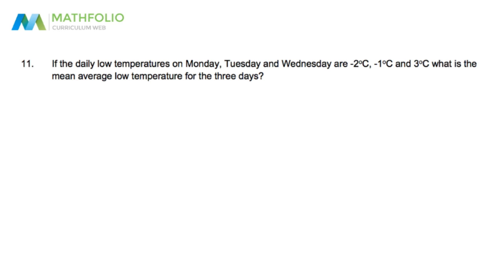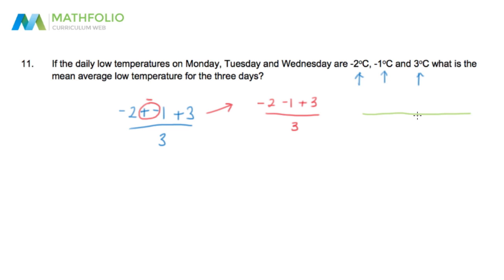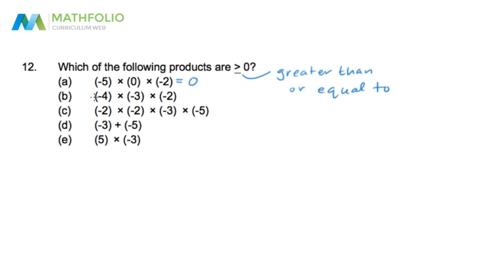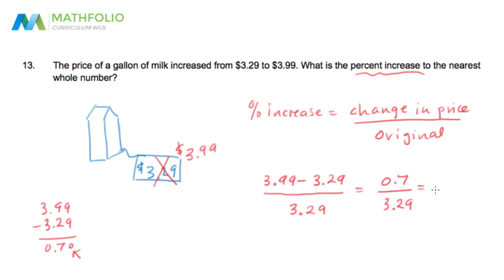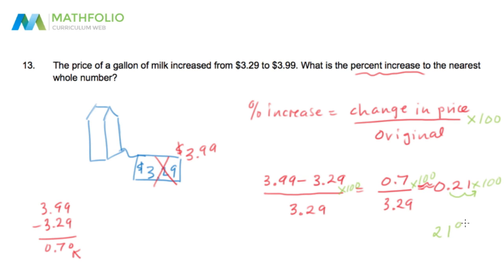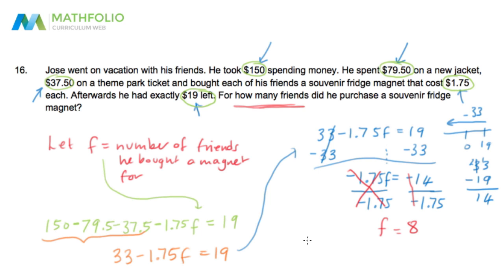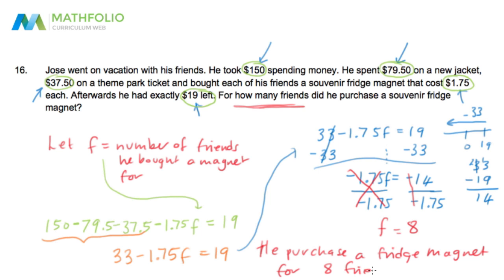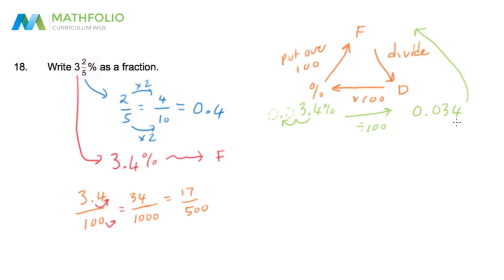Mathematics Grade 7 Review - Test Prep (2/4)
This series of math videos are great for end of year, 7th grade math test prep. They are also useful for summer school or as a refresher before 8th grade. Many graduating 6th graders want to look ahead to the next year and this math series is a great opportunity too.

The 4 parts of this math tutorial series look at topics across the major 5 domains from the Common Core State Standards for 7th grade: the number system, expressions and equations, geometry, ratios and proportional relationships, statistics and probability.

* * * If you haven't already, download the 7th grade math final packet at the link below and attempt the questions before watching the solutions in the videos * * *

After you have completed the questions, watch the videos to check your answers, make corrections and also to find help on the questions you left blank. Play, pause, rewind and play. Take your time and re-watch until you fully understand the method being used and solutions being found. Sometime after watching the video, download and print the packet again and attempt them to see if you've achieved an enduring understanding.